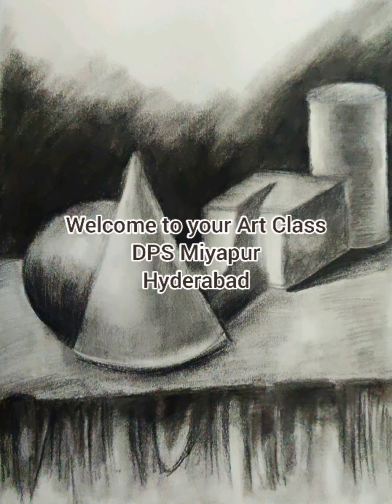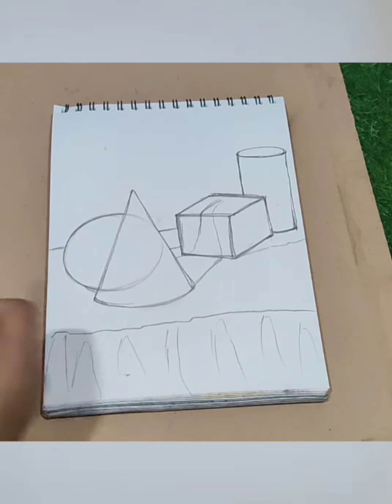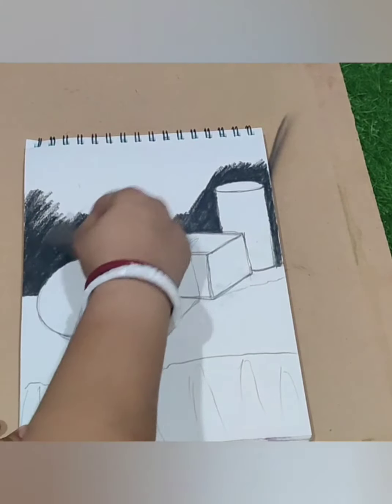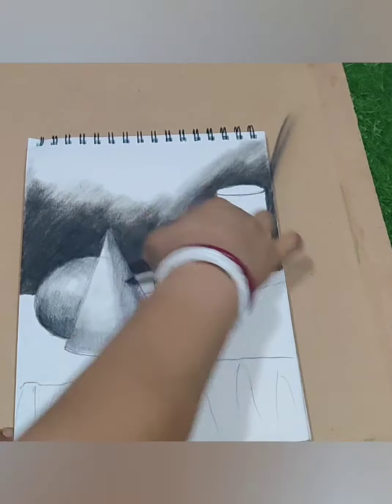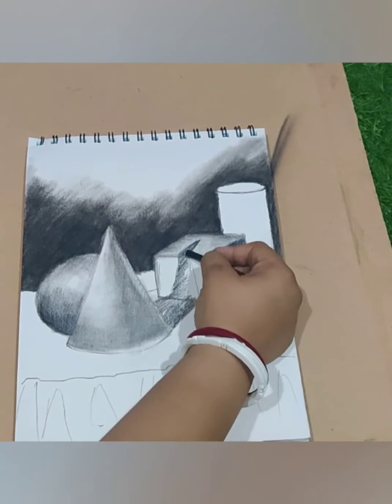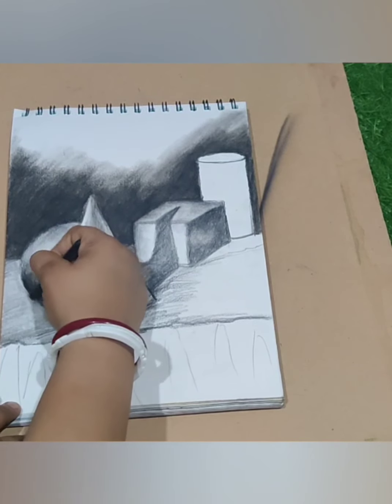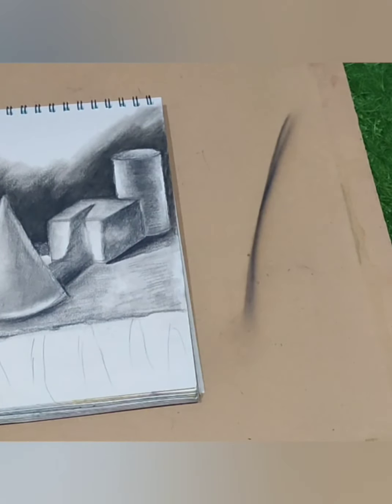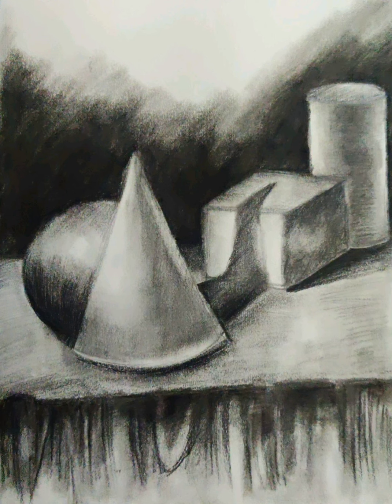June 24, 2021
charcoal still life for grade 7